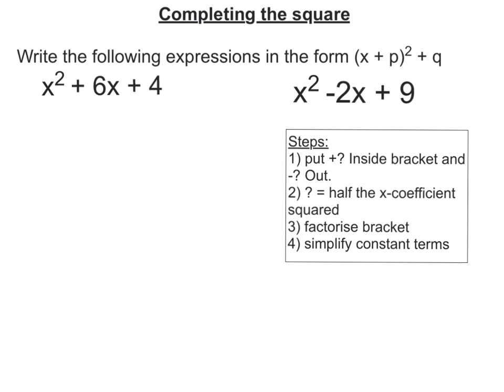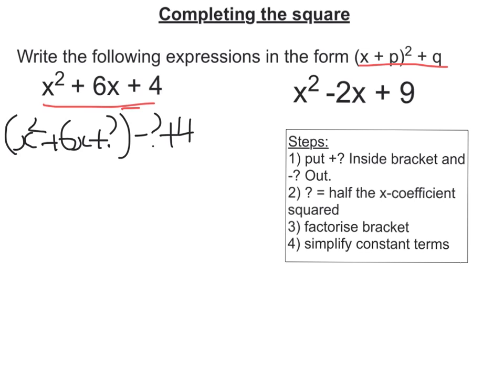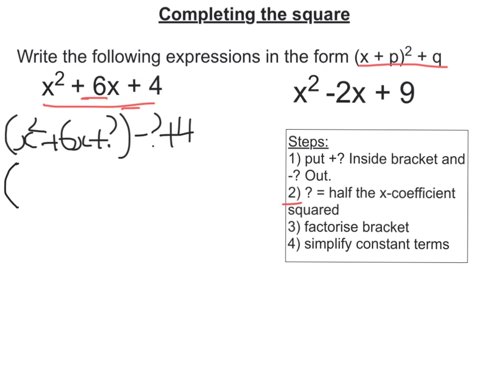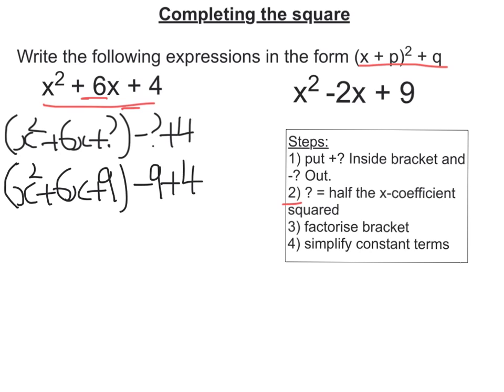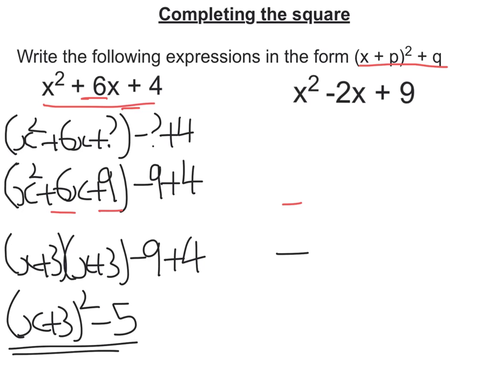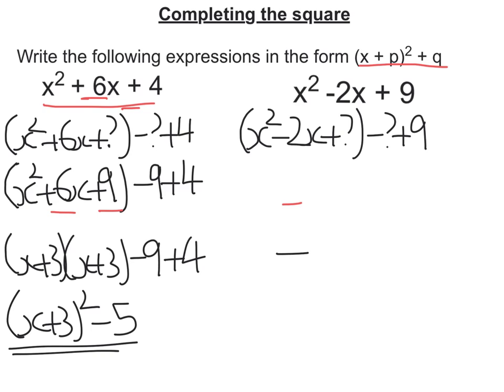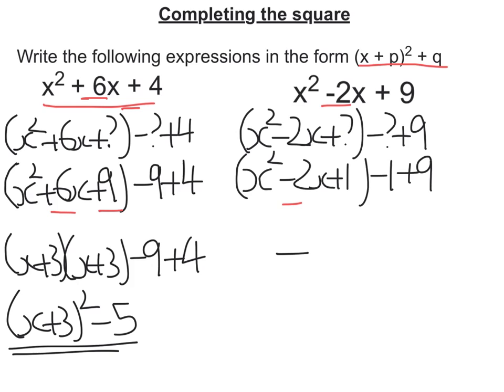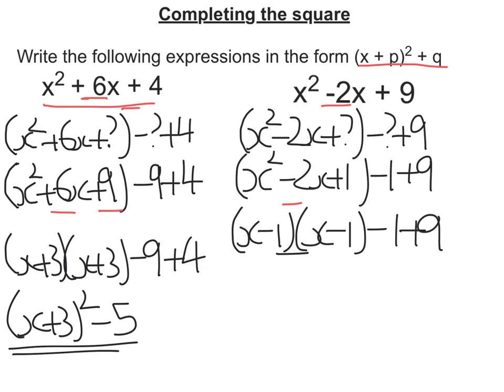Algebra: completing the square simple